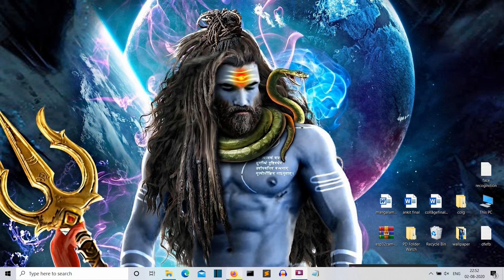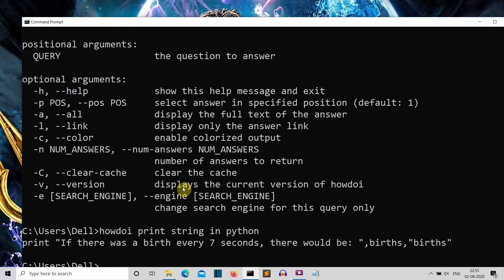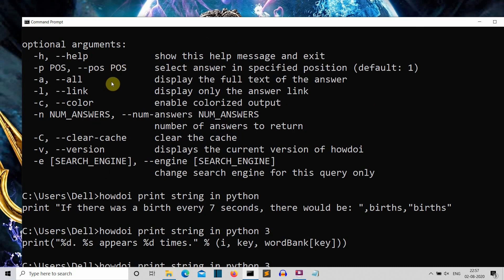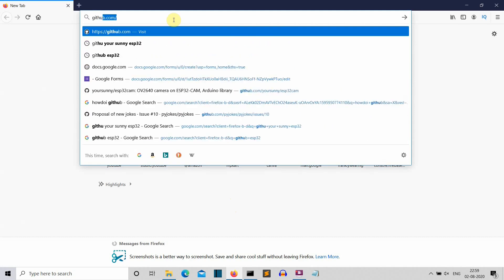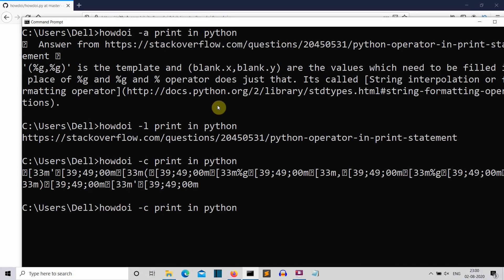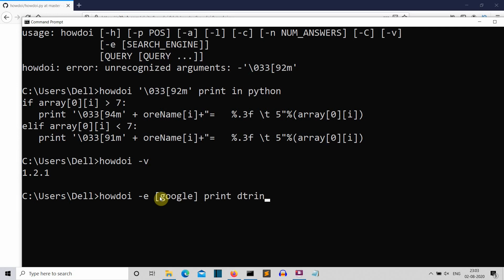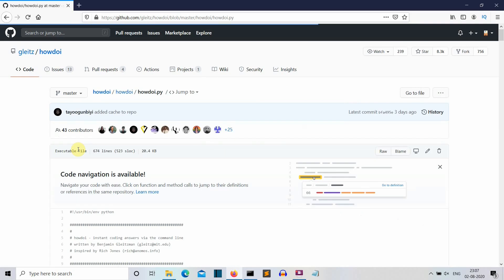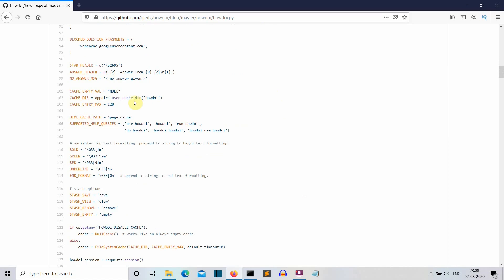Howdoi tutorial || Search you programming questions smartly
In this video i will show you how to smartly search your programming related questions using howdoi module of python.

keyword search terms

python smart packages

python awesome packages
python cool modules
python cool libraries
python small projects